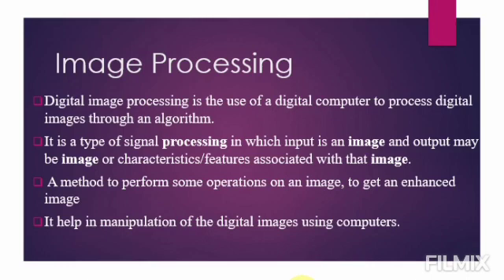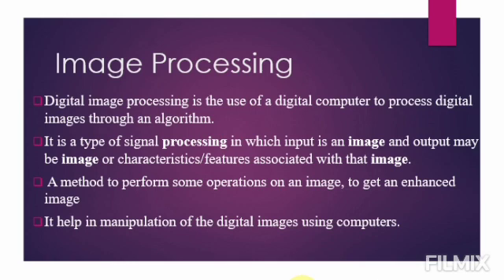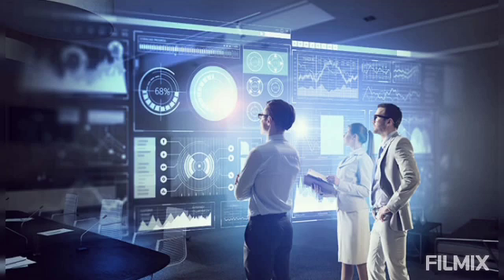What is Image Processing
What is Image Processing ( one minute tutorial